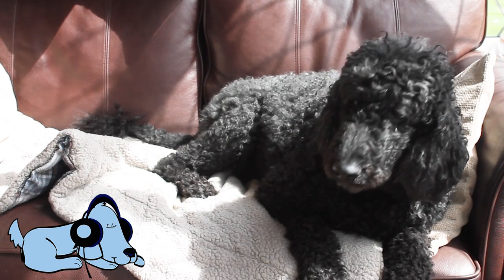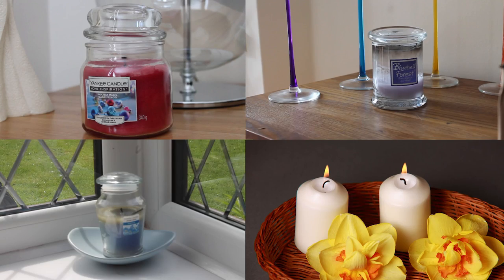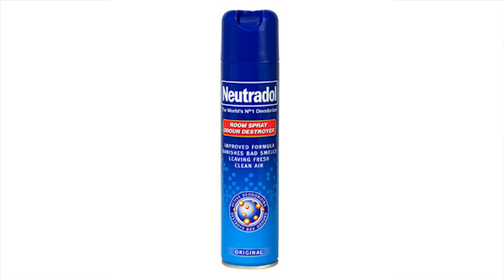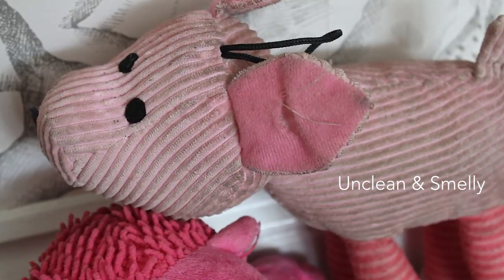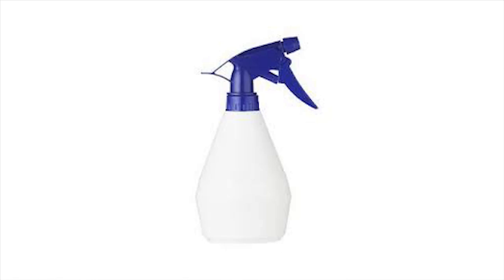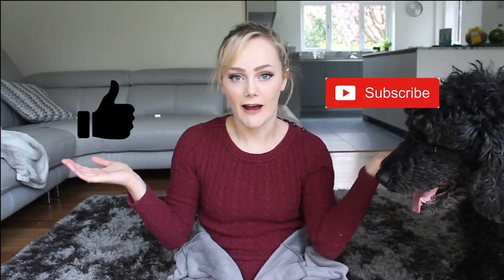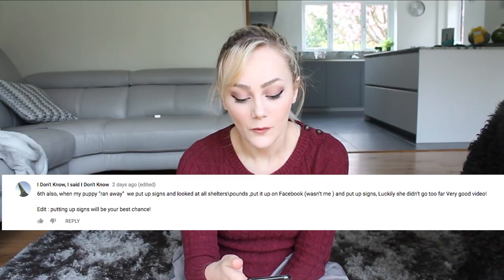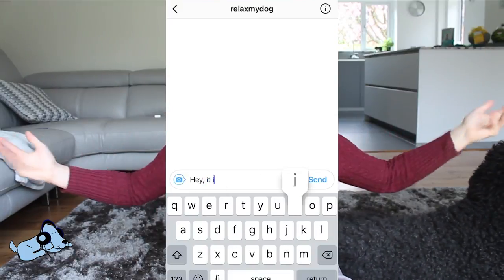How to Get Rid of Bad Dog Odour! Tips on How to Stop Your Home and Possessions Smelling of Dog!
How to Get Rid of Bad Dog Odour! Tips on How to Stop Your Home and Possessions Smelling of Dog! - Ugh! What is that smell? That is not what you want to hear when people enter your home. Nor do you want to have to smell that awful bad odour coming from your dog and its things! That's why Charlotte and Ellie are here with some top life hacks on how you can get rid of that terrible smell and have a fresh smelling home! Invite your guests into your house without the shame from here onwards!